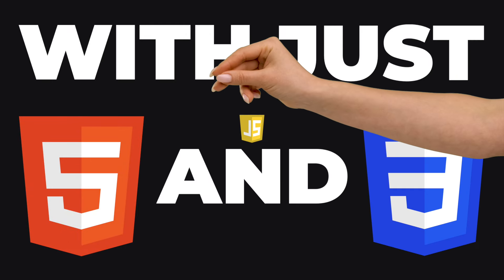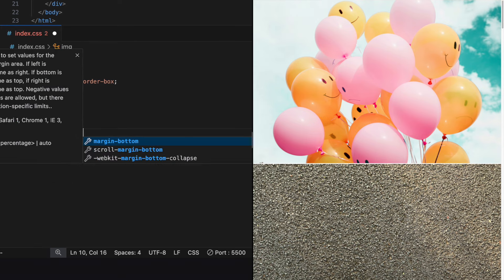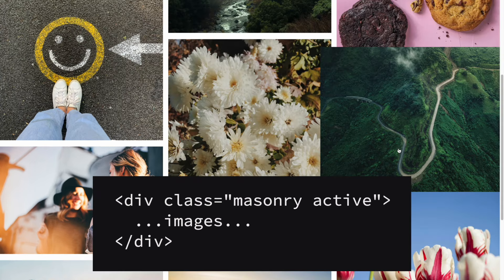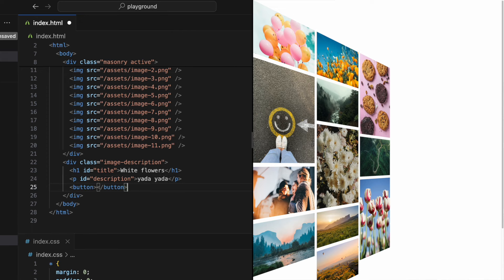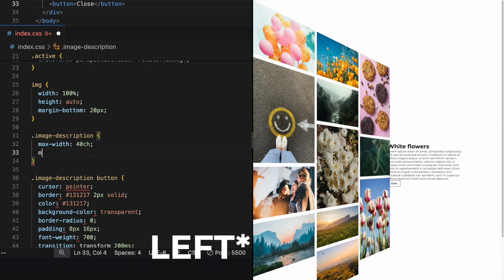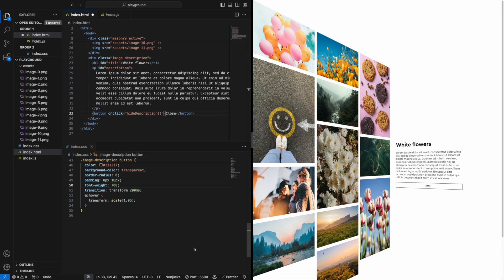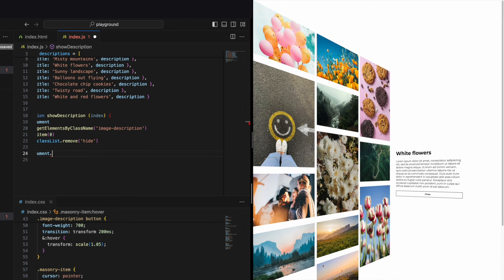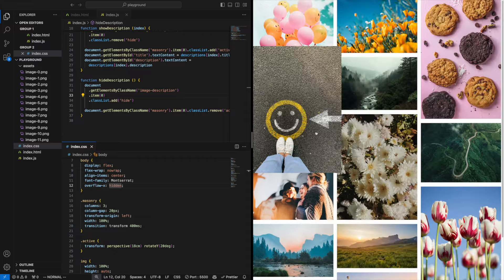How YOU can build an AMAZING MASONRY grid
Discover how to create a visually striking masonry grid layout with this detailed and quick tutorial! Masonry grids are an excellent choice for modern web design, allowing images to stack dynamically across different column heights. This video guides you through building a masonry grid from scratch using HTML, CSS, and a touch of JavaScript for interactive enhancements.

What You Will Learn:
1. Creating a Masonry Grid: Step-by-step instructions on using HTML and the CSS `columns` property to set up a three-column masonry layout. Learn how to adjust image widths and heights to maintain aspect ratios while filling the column space effectively.
2. Adding Interactivity: Implement interactive features where text appears when images are clicked. Toggle classes to switch between a standard layout and a dynamic perspective view using simple JavaScript.
3. Advanced Styling Techniques: Style your grid with the elegant Montserrat font, utilize flexbox for layout enhancements, and apply CSS transitions for smooth animations.
4. Dynamic Content Updates with JavaScript: Set up functions to show and hide text descriptions, update headlines and descriptions dynamically, and manage transitions for a seamless user experience.